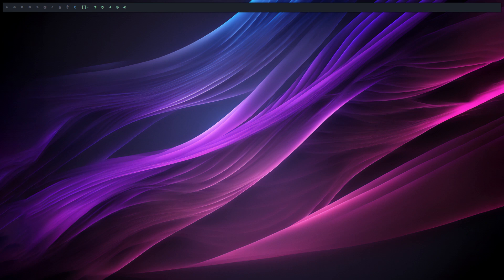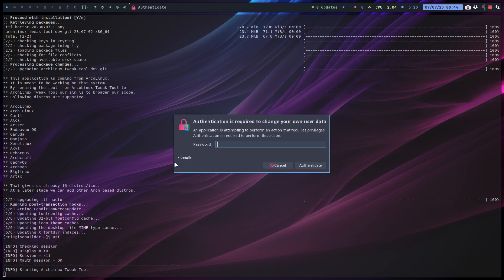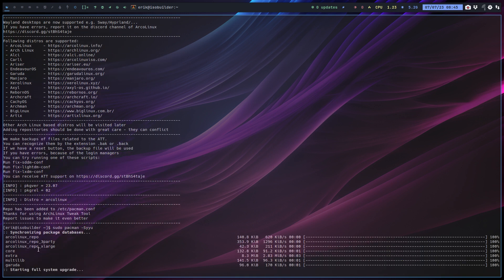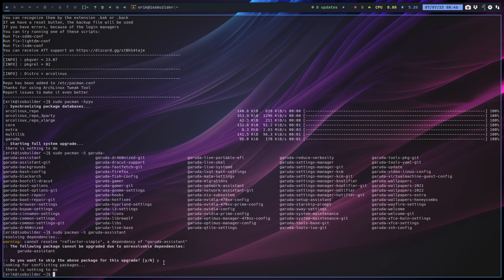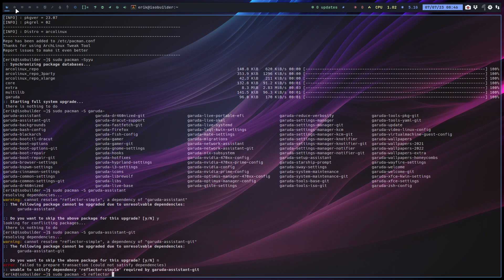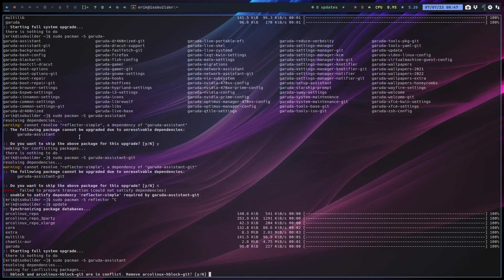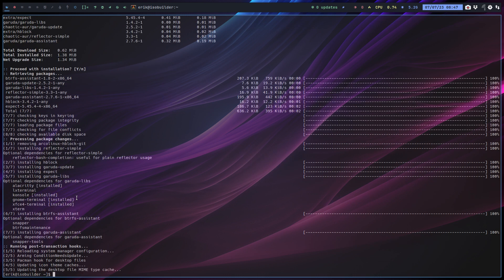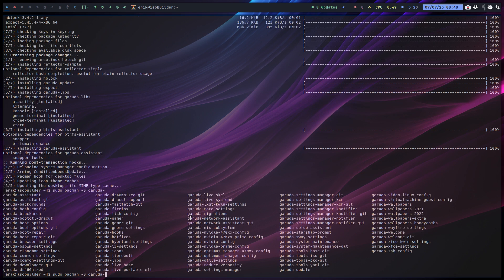ArcoLinux : 3605 ATT - Garuda repo is now available in ATT - activate and install packages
You can activate and install packages from Garuda repo now.